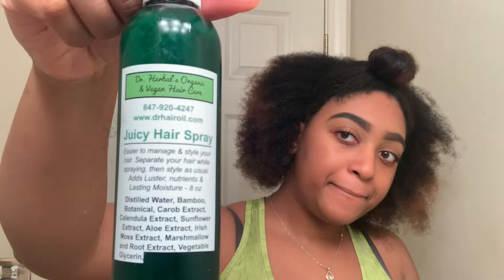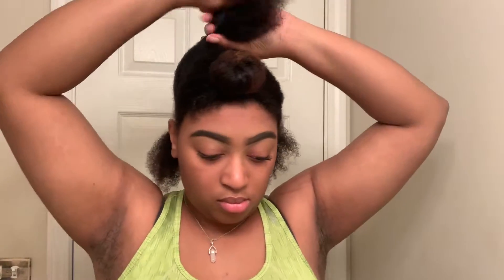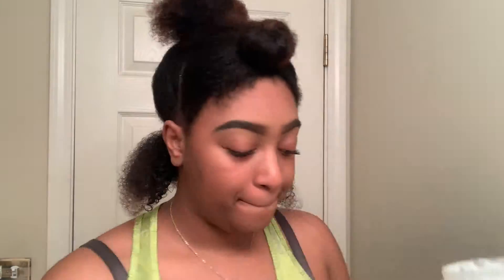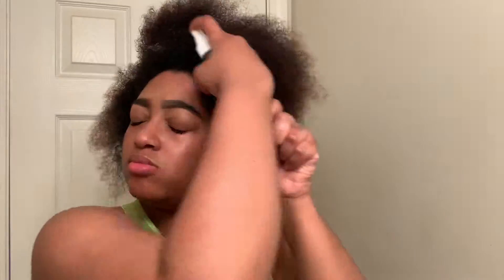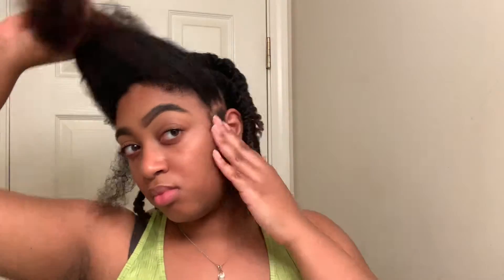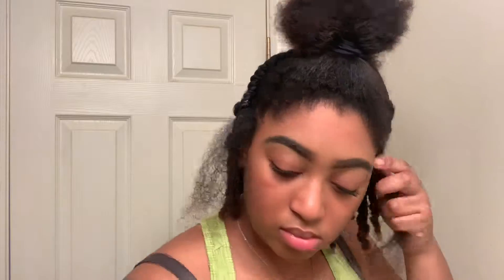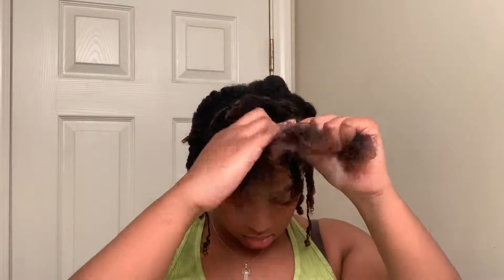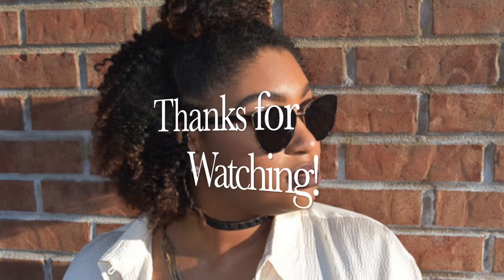3strand Twist-out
Products & Description:

➿Dr. Herbal's Juicy Hair Spray

➿ Dr. Herbal's Creamy Curls Slay

➿TGIN Green Tea Super Moist  Leave-in Conditioner

➿OGX Penetration Vitamin E Oil

➿Deva Curl Super Stretch Curl Elongator